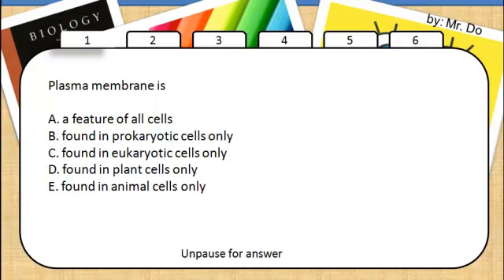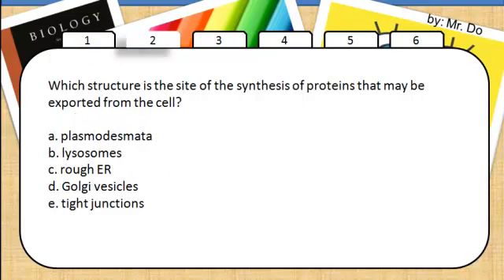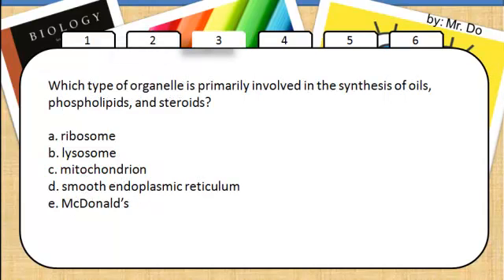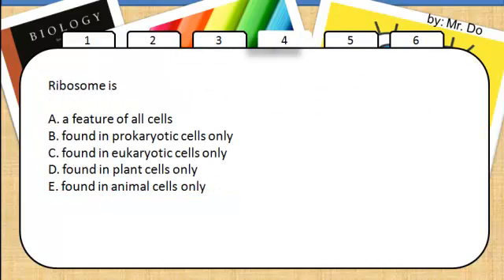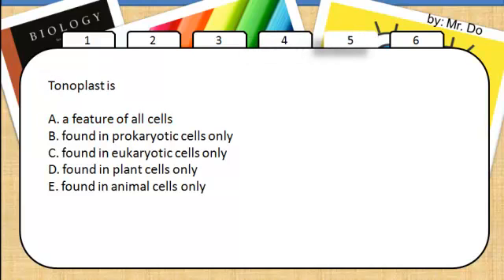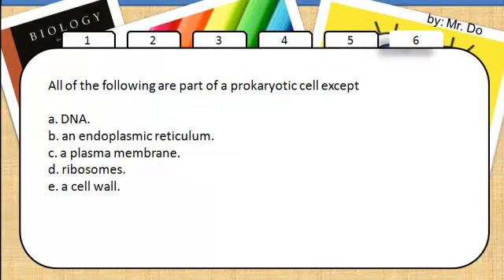Cell quiz 1